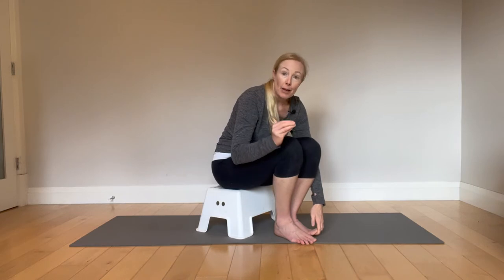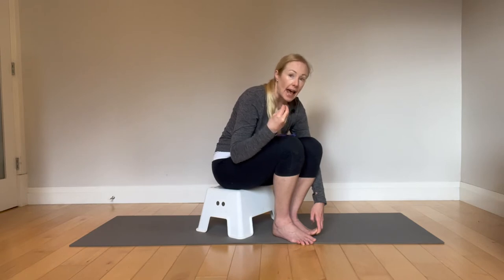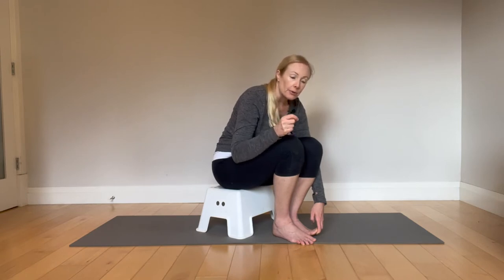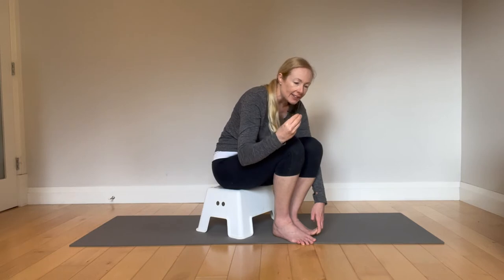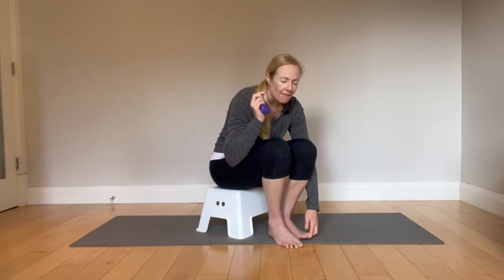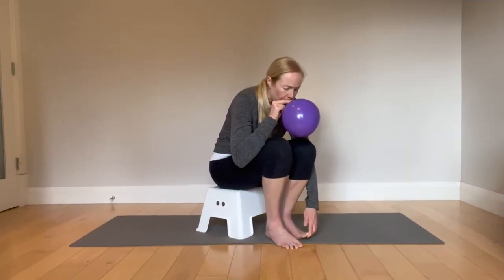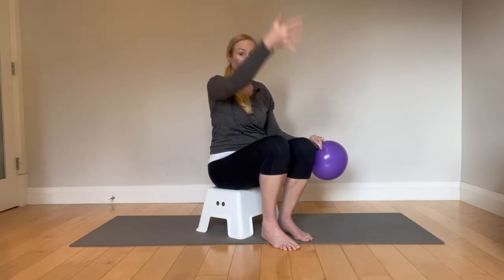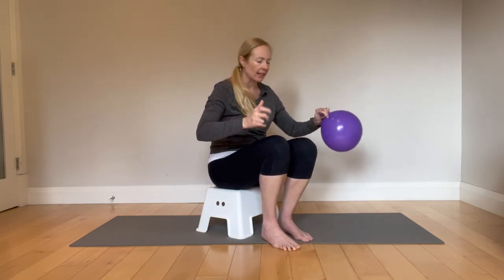Stair Short Seated balloon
This is a FABULOUS place to start for almost anyone wanting to improve their body.
It is also known as the Short Seated Inhibition (1)

Why (1)...because it is number one for INHIBITION.

This technique inhibits paravertebrals, intercostals, hip flexors, lats...it is delicious.
It is also a tension reliever, an air flow management technique and a tool to restore your alternating reciprocal movement and the piston that lifts your arm.
Seriously powerful.

How to:
-sit on a step 6" ( hips below knees)
-feet and knees together
-tilt your pelvis posteriorly, round your back and grab your left foot with your left hand
-breathe in through your mouth and fill your back body
-breathe out into the balloon completely...all the way out...then P-A-U-S-E for 3 seconds
-4 breaths x 4 sets
Now super important while you do this to sense and feel your left heel, left sitz bone, left abs, right medial arch and lastly the expansion under your shoulder blades and posterior mediastinum.

If you know PRI, you know we are trying to help inhibit the left AIC chain by grabbing the left foot. Humans are cortically and anatomically asymmetric and we all have a facilitated left AIC (anterior interior chain).  PRI will help restore balance.

Want to FEEL better, MOVE better and IMPROVE YOUR BODY?

▪️free classes
▪️30 day challenge
▪️monthly membership opportunities
▪️blog posts

DON'T FORGET :
🙏 follow @mvmt.101

Michelle Edmison
Registered Physiotherapist
Clinical Instructor Faculty of Medicine UBC Physical Therapy Department

Certifications & Specializations  :
Kinstretch and FRC
Postural Restoration Institute
Dynamic Neuromuscular Stabilization
Foundation Training

Michelle Edmison and movement 101 strongly recommends that you consult with your physician before beginning any exercise program. You should be in good physical condition and be able to participate in the exercise. You should understand that when participating in any exercise or exercise program, there is the possibility of physical injury. If you engage in this exercise or exercise program, you agree that you do so at your own risk, are voluntarily participating in these activities, assume all risk of injury to yourself, and agree to release and discharge